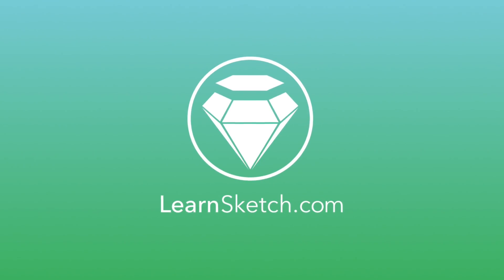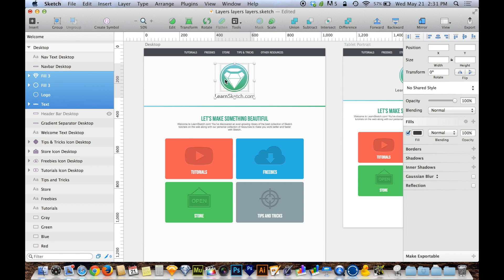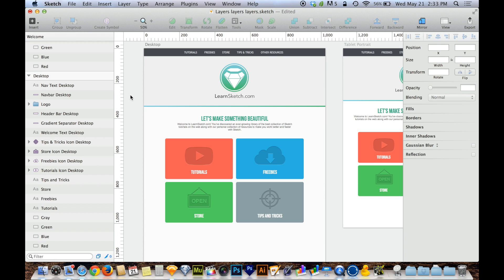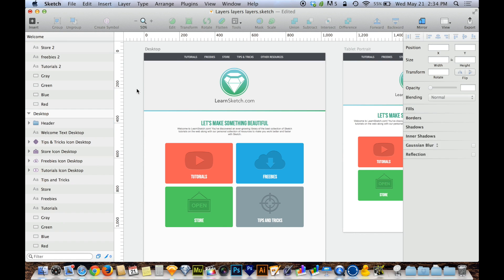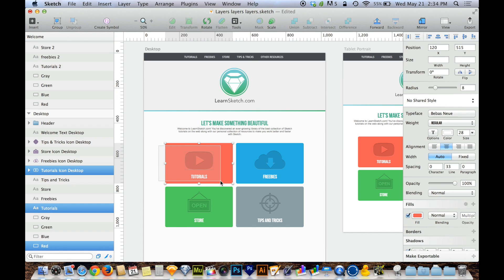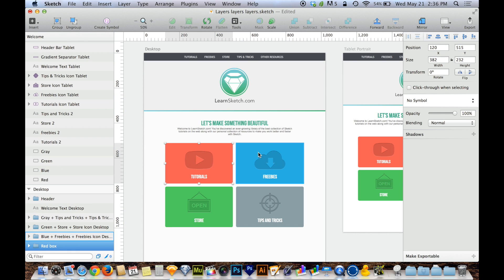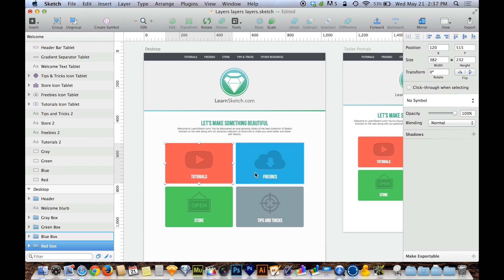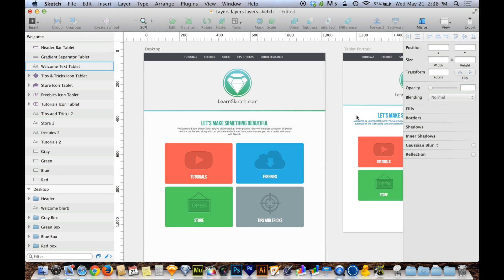Sketch Tutorial | Managing Tons of Layers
- Designing an entire user interface or website requires us to put together a ton of objects and design elements. This makes for a crazy layers panel and a drop in productivity. This tutorial shows my favorite shortcuts and tricks for selecting, managing, and organizing tons of layers in Sketch.